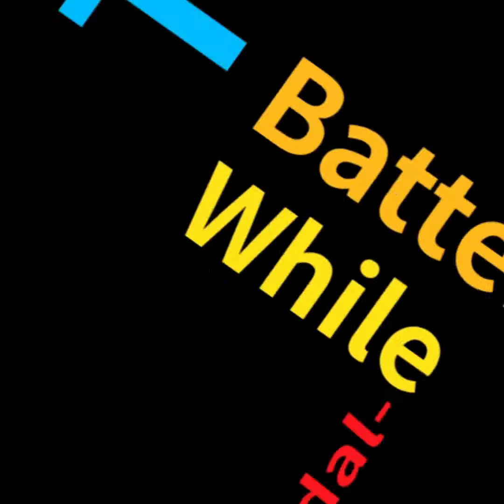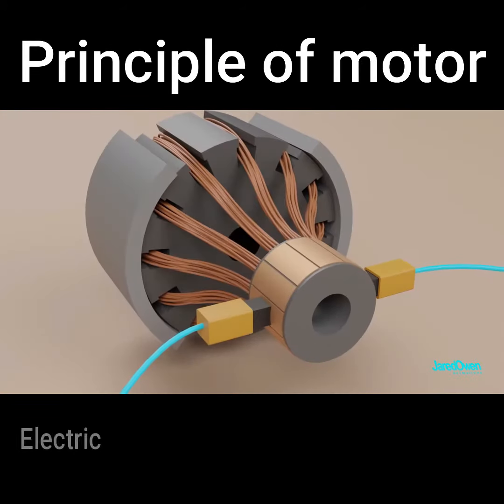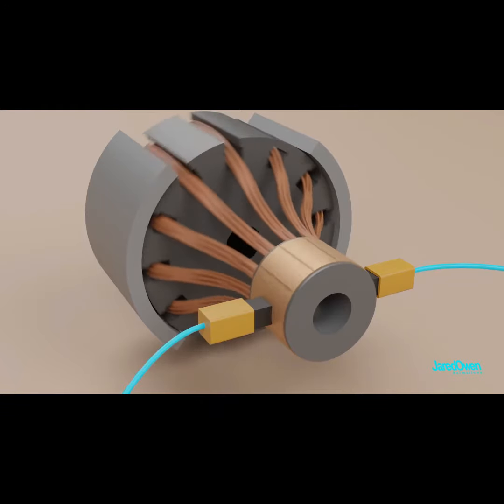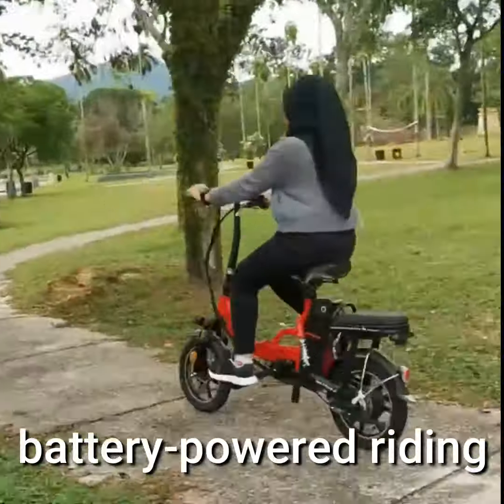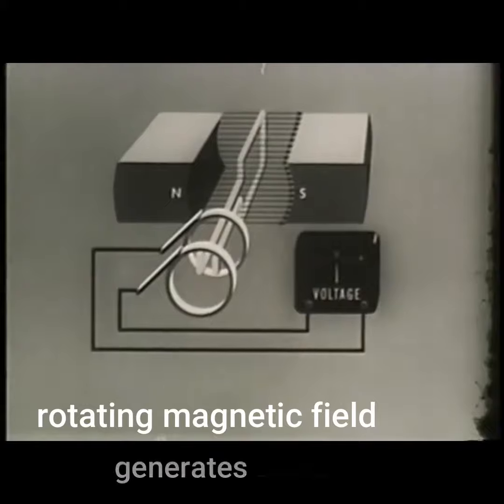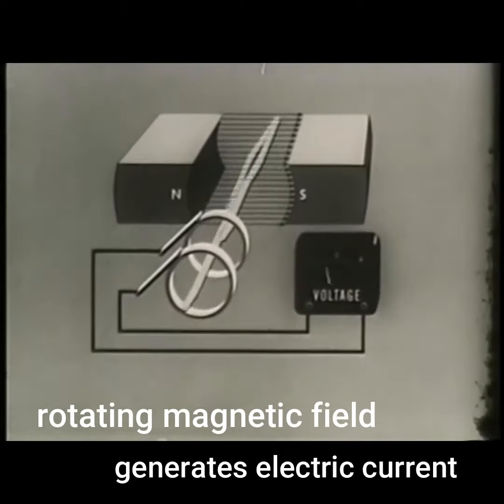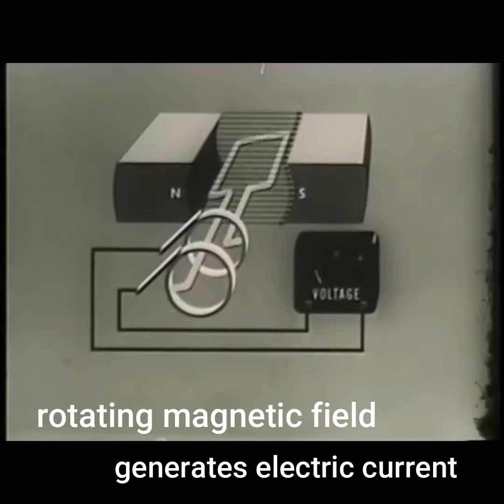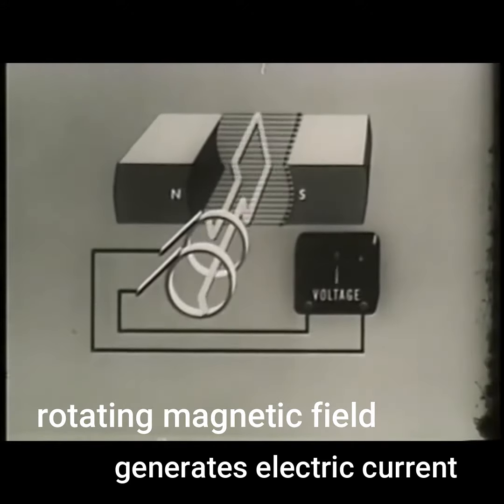StonBike: Can we charging our battery while peddaling our E-bike ?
when we are using a e-bike, once run out of battery, we wish that peddal can help us to recharge our e-bike battery, is it possible ?